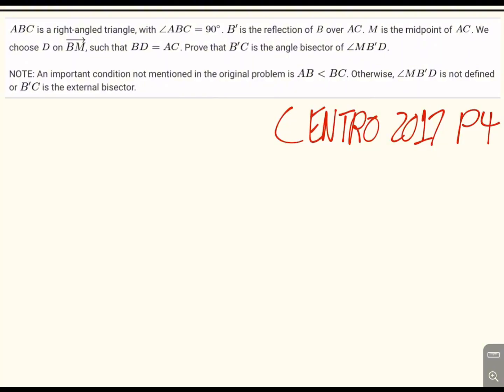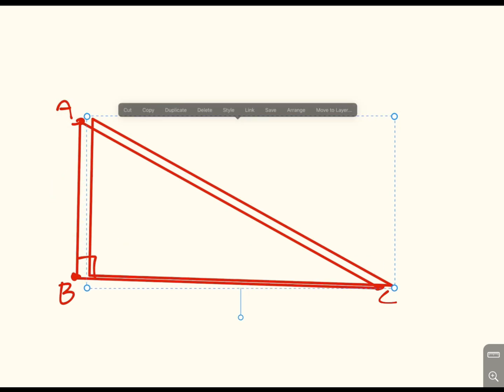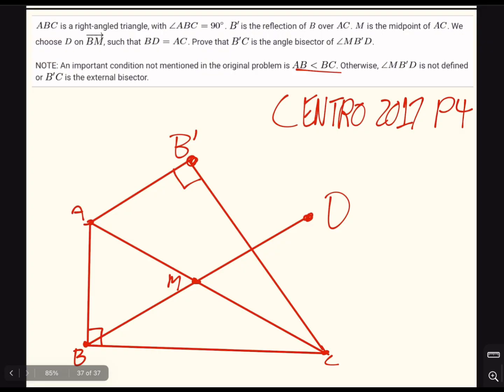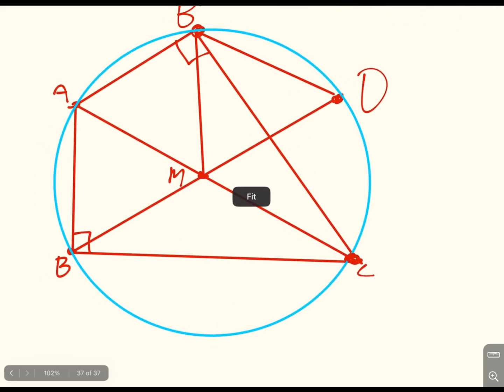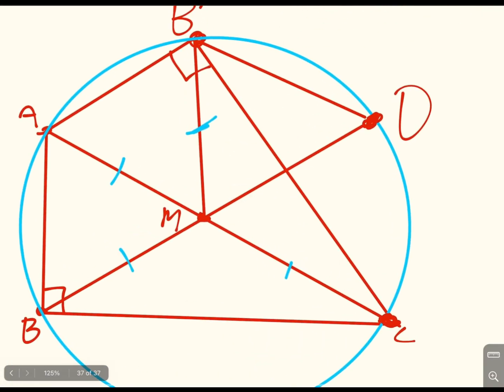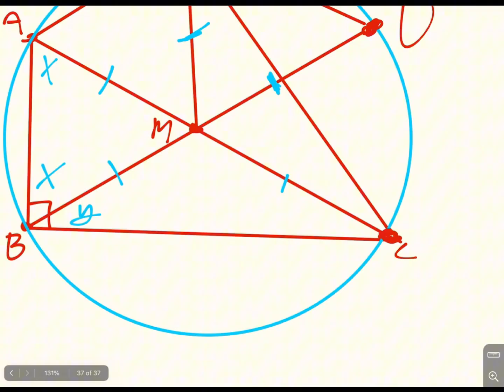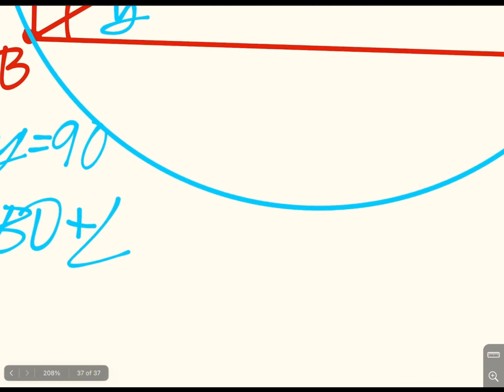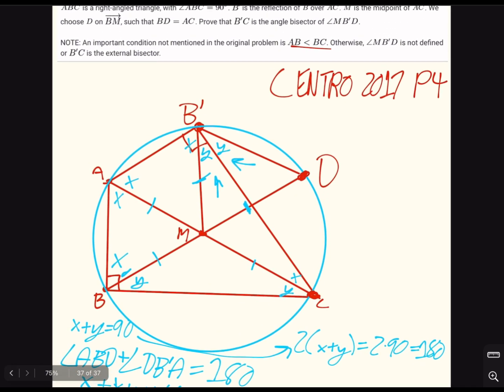5 Points, 1 Circle | Solving Problem 4 from CACMO/CENTRO 2017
IMPORTANT TO NOTE that angle MB’D is equal to y, not x

Feedback is always appreciated, and feel free to write any suggestions, ideas, or doubts in the comments